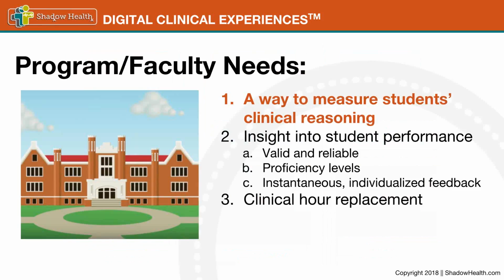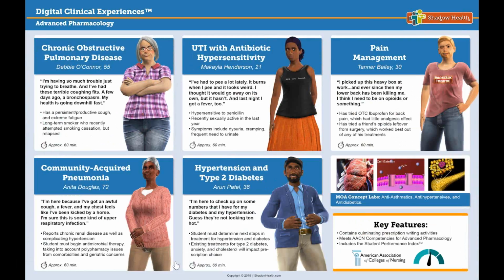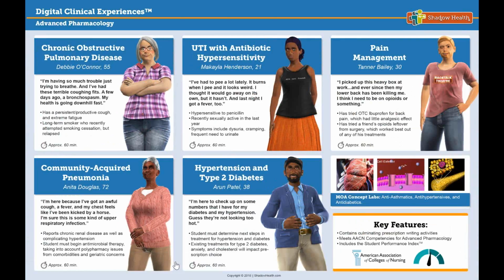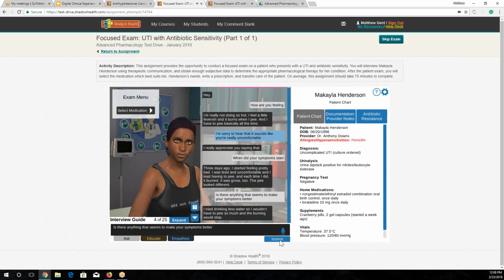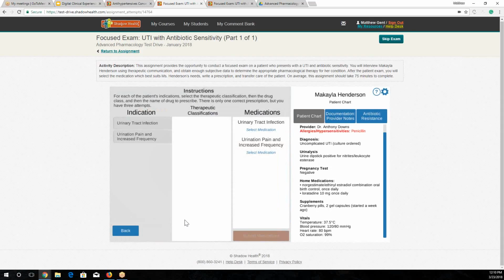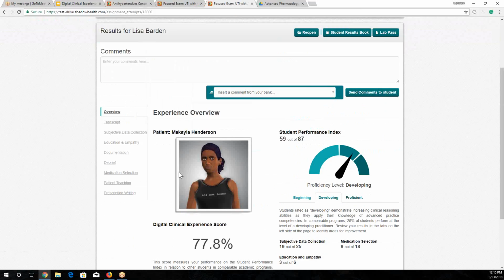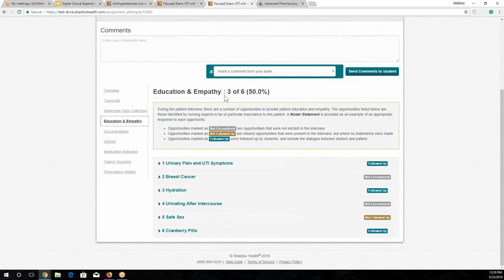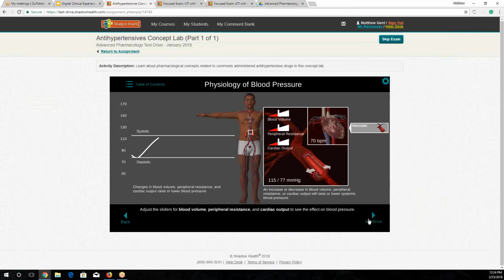2018 03 23 11 48 Colorado Mesa University DNP APH